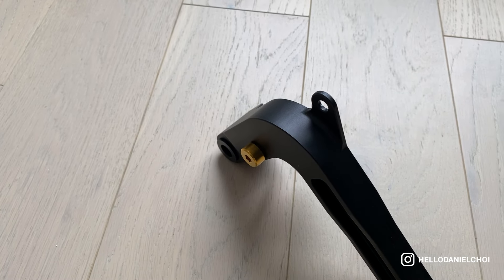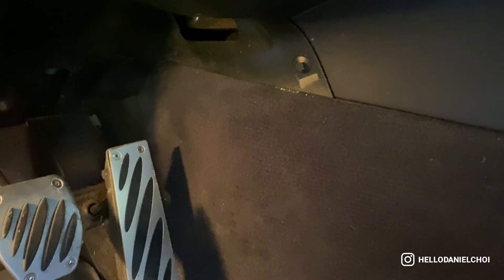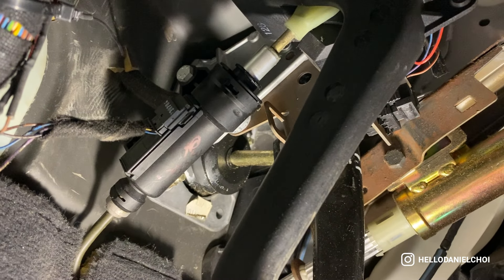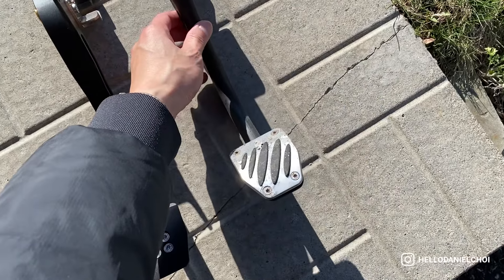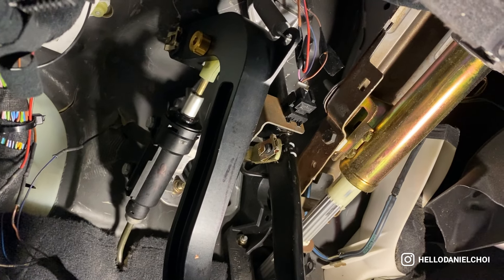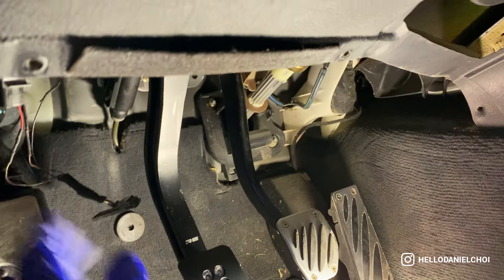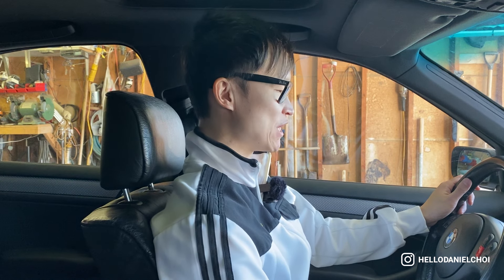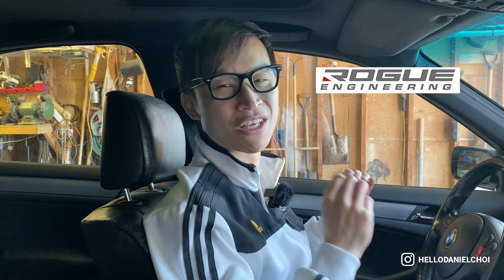Rogue Engineering Short Throw Clutch Pedal Arm Install and Review!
Love how this mod changes the dynamics of the car, check it out at Rogue Engineering's website and also let me know in the comments down below what you think of the video!

Free Music for Videos 👉 Music by Ryan Little - Signs